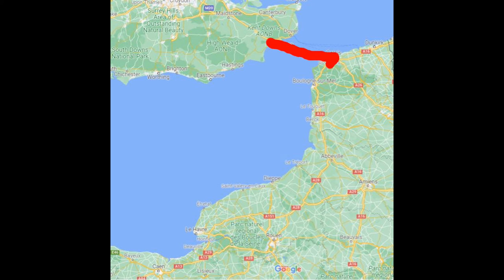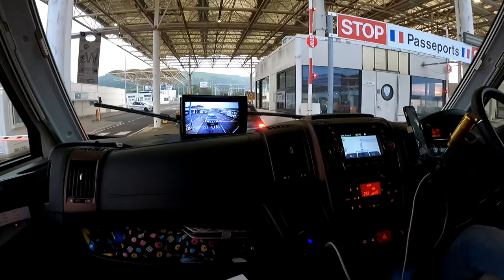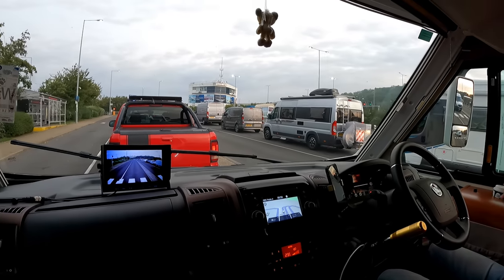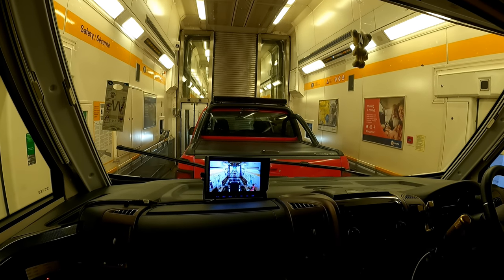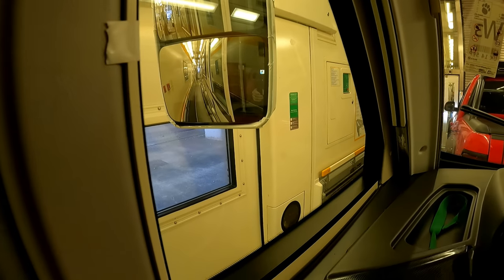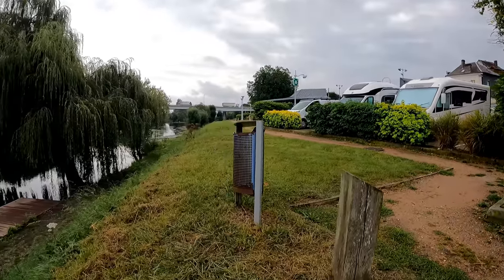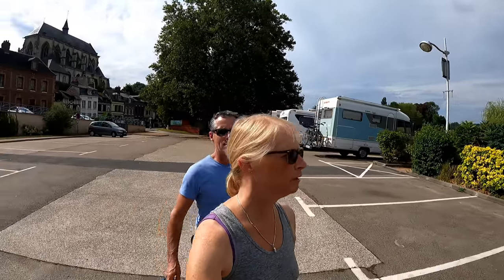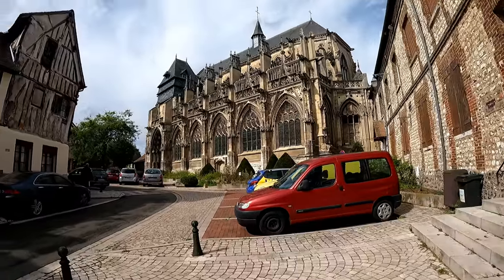S2 Pt 1 Motorhoming through France and Spain part 1 Eurotunnel to Rouen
Join us as we travel in our motorhome with our two dogs from England through France to the South of Spain and back.
This week finds us going on the eurotunnel and our first camping aire stop over in Pont de L'Arche, South of Rouen.
We found the Eurotunnel to be a very smooth transition through. Our dogs had both got their animal health certificate from our local vet (£108 excluding rabbies jab per dog) and this was handed to the staff at the pet reception at the eurotunnel - we just scanned the dogs for their microchips). We were in and out within 5 minutes.
Our passports were not originally stamped as we went through - this I believe is now happening or should be so that you remain within the Schengen 90/180 day rules.
Once through the channel it was an easy drive to our first French aire and stopover in Pont De L'Arche South of Rouen. This is a good stopover for onward travelling through France.